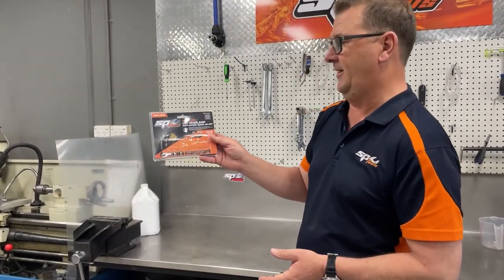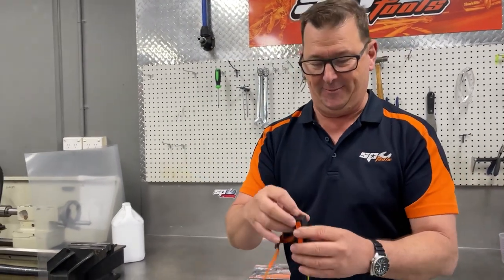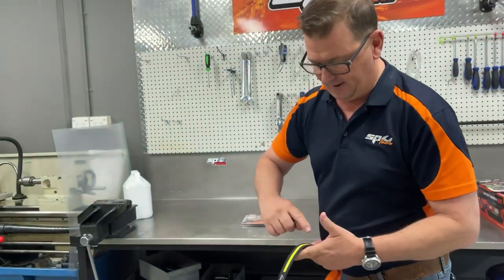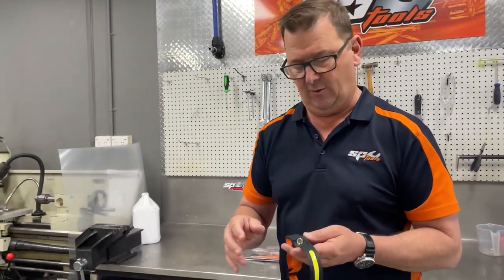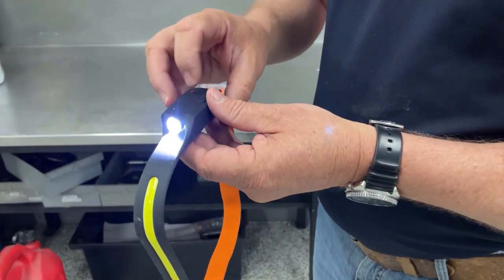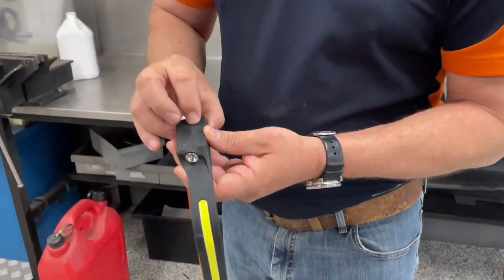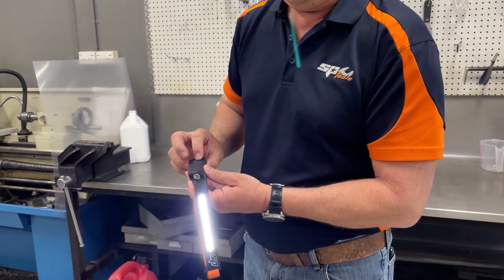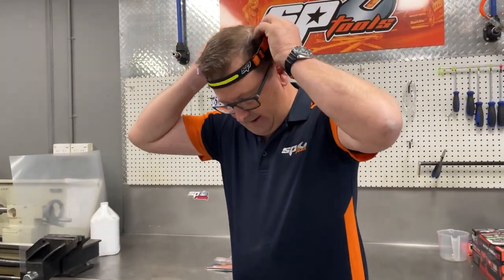DUAL LIGHT SLIMLINE HEADLAMP - COB LED MOTION SENSE ON/OFF - SP TOOLS (SP81491)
FEATURES:
• Ultra bright, ultra wide 5w COB LED
Floodlight with 2 brightness settings
• 230° wide angle LED beam
illuminates your entire field of view
• Includes a High power Cree LED side
beam spot light with 2 brightness
settings
• Smart on/off motion sensor
• Ultra lightweight, sleek, slim, low profile
design (weighs 72 grams)

• Adjustable headband with non-slip grip
• SOS emergency flash mode
• IPX4 waterproof rating

• Fast charging USB Type C system

• Rechargeable Li-Polymer Battery

WIDE BAND FLOODLIGHT
SPECIFICATIONS: Setting 1
• 350 Lumens

• 2.5 hours run time

SIDE BEAM SPOT LIGHT
SPECIFICATIONS: Setting 1
• 120 Lumens

• 4 hours run time

SPECIFICATIONS: Setting 2
• 45 Lumens

• 6 hours run time

MOTION SENSE ON/OFF
Easily turn the headlamp on
and off by simply swiping your
hand in a downward motion
in front of the motion sensor.
This allows you to quickly turn
on the light when you need it
and off when you don’t.